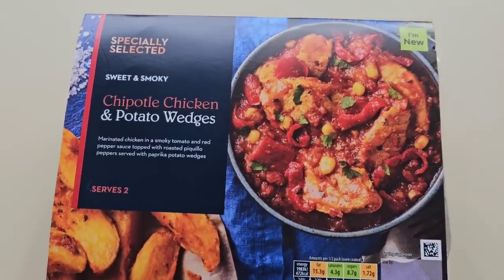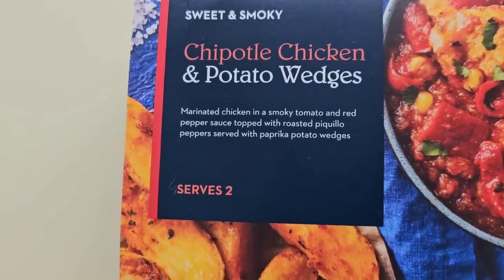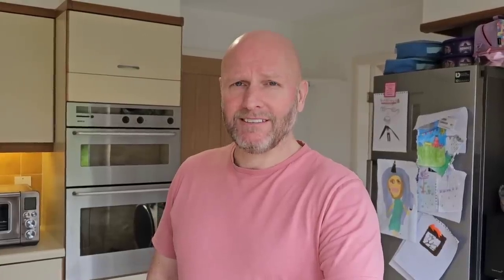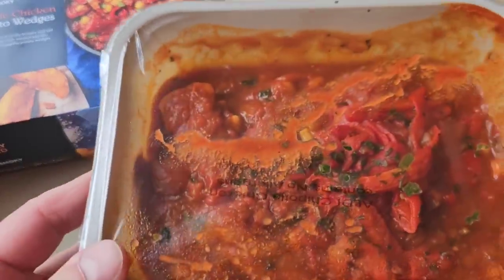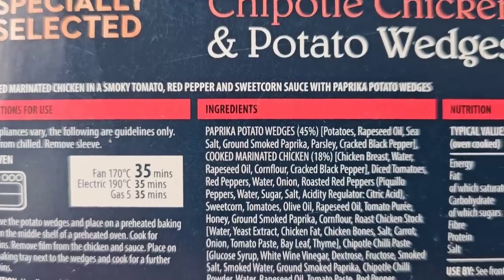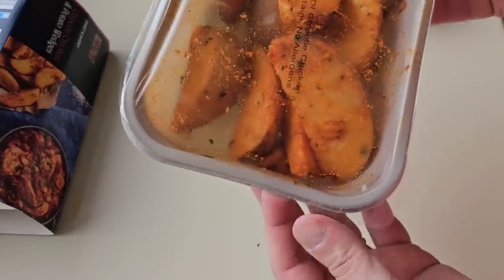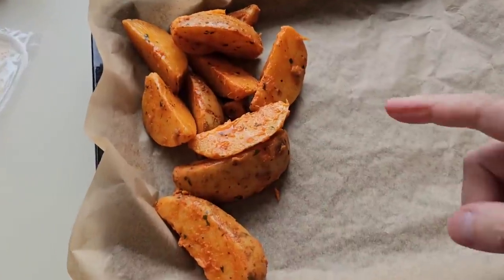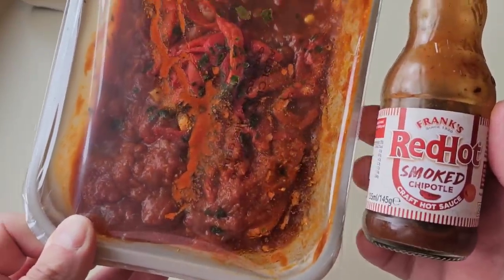New Specially Selected Chipotle Chicken & Potato Wedges | ALDI Review